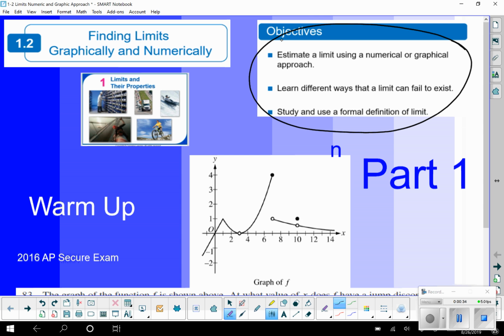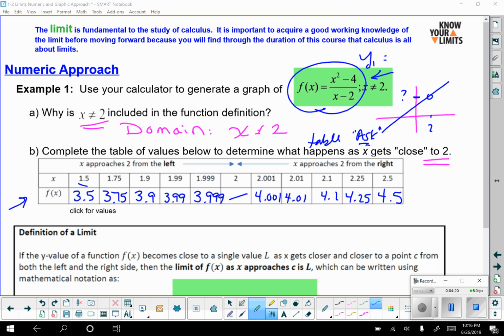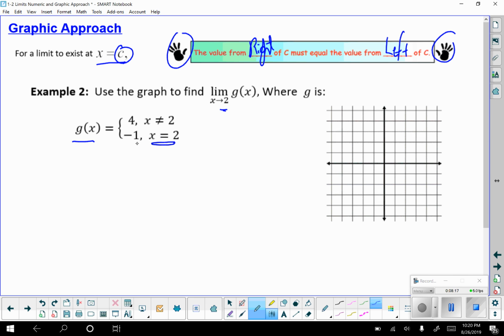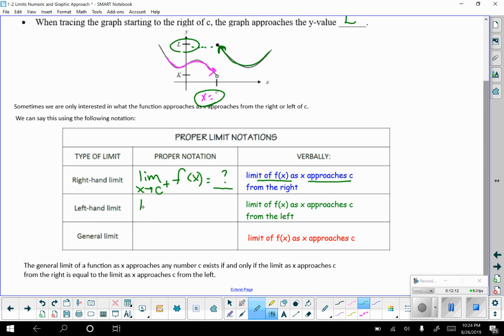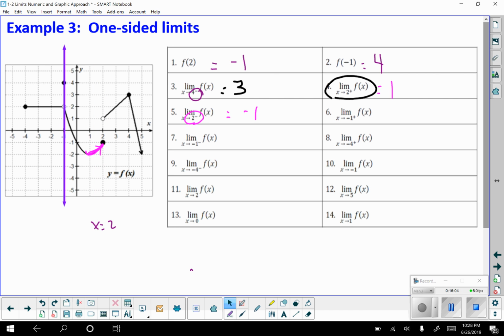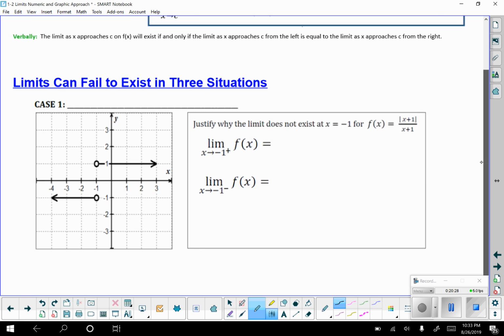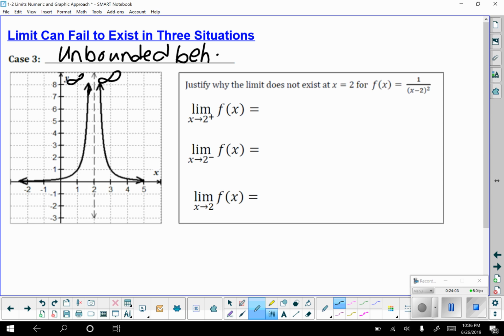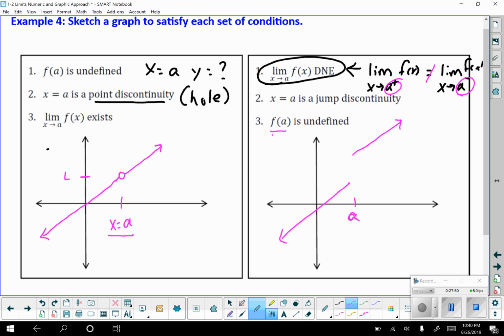1_2 Part 1 Limits Graphic Numeric Lecture Video